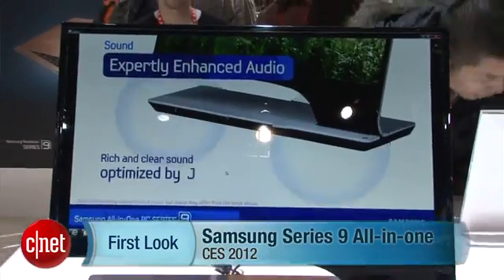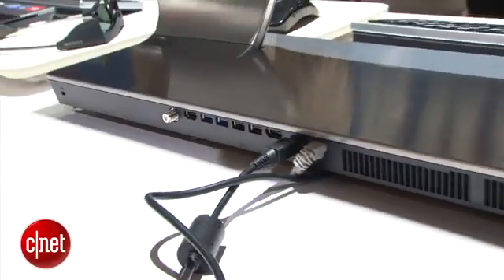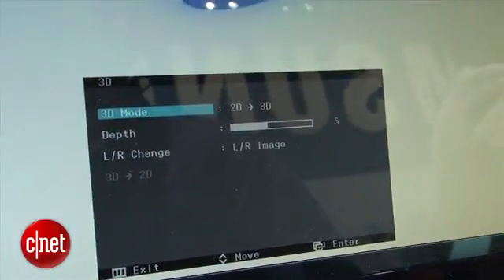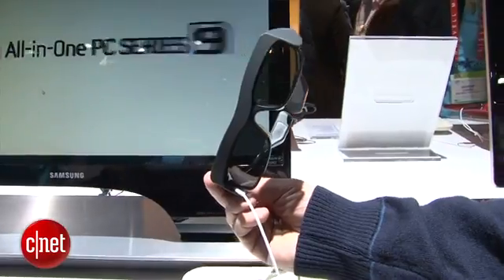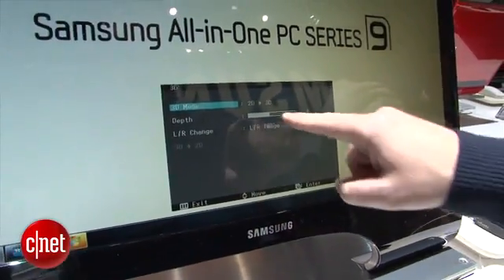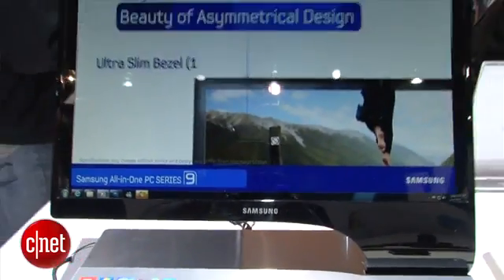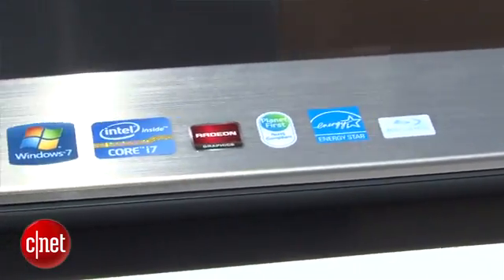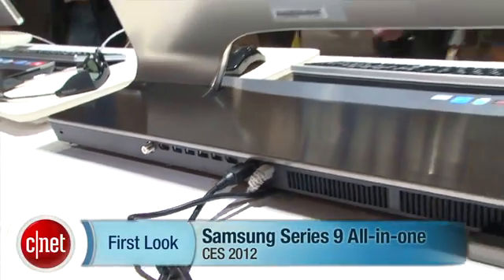The asymmetrically stylish Samsung Series 9 All-in-one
Rich Brown gets up close with the Samsung Series 9, an all-in-one that has 3D along with the newest Intel and AMD technology.